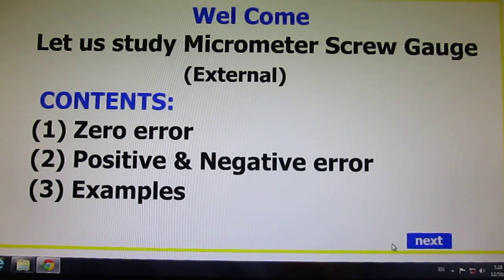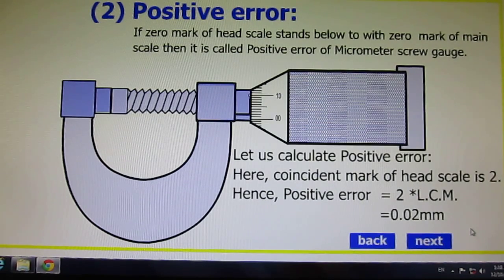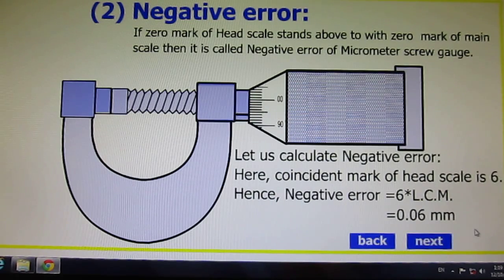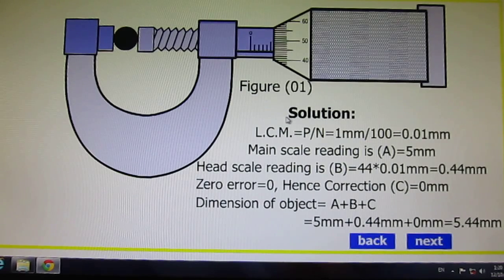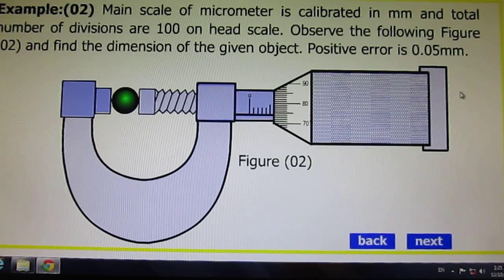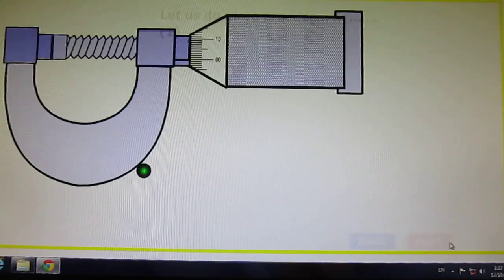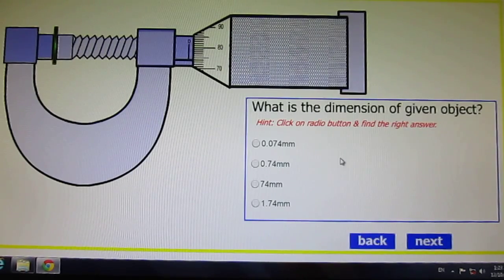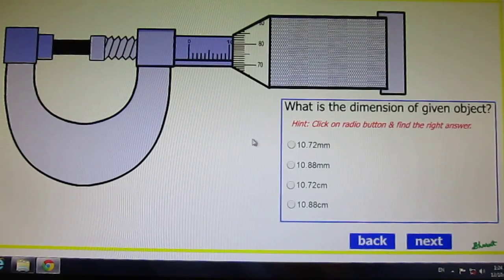(4) MICROMETER SCREW GAUGE PART-II: FROM: B.J.MARSONIA